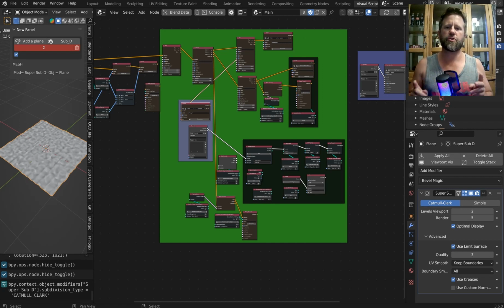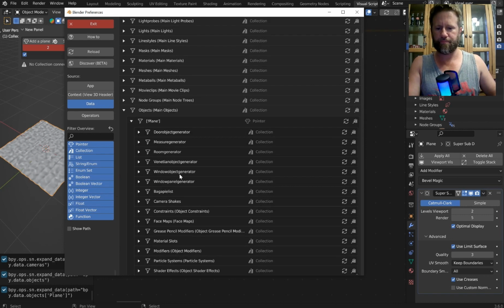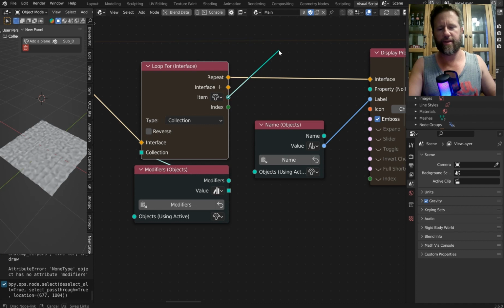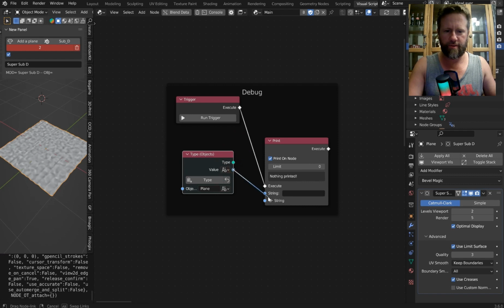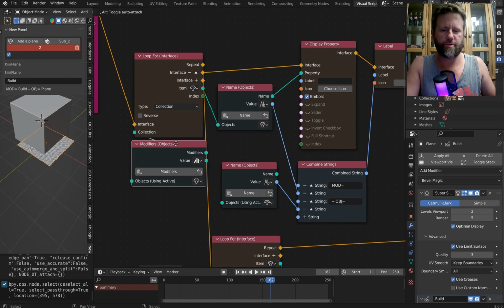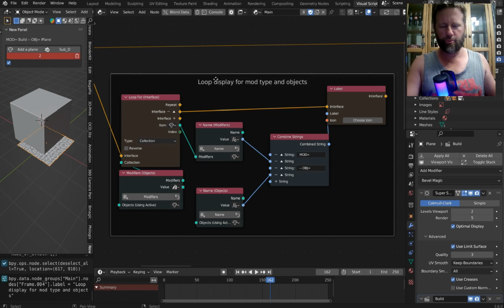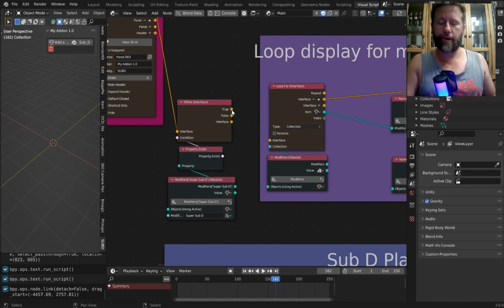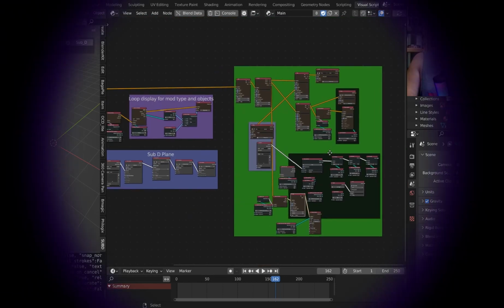Make add-ons without code in Blender 3D Part 2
My add-ons found on Blender Market